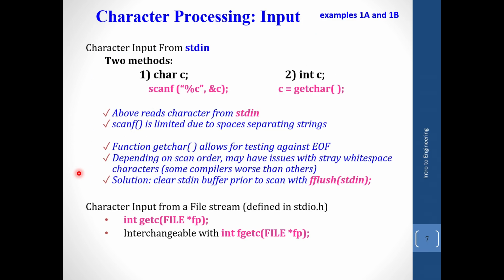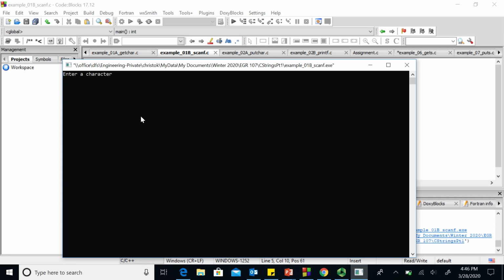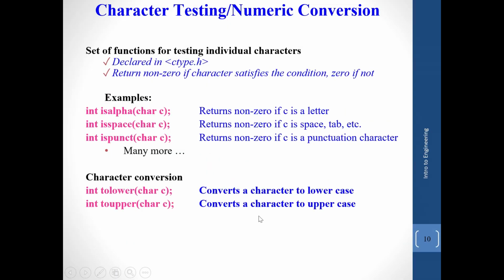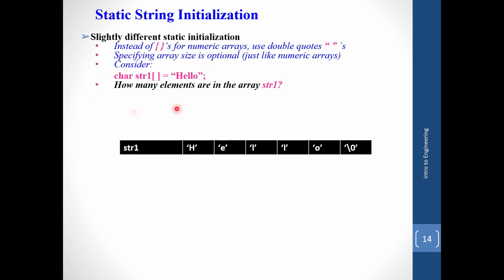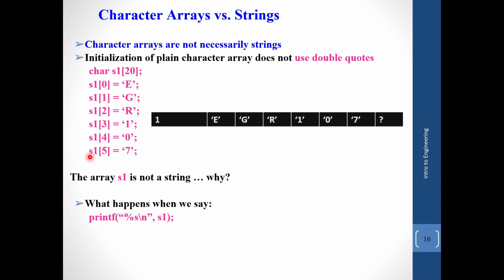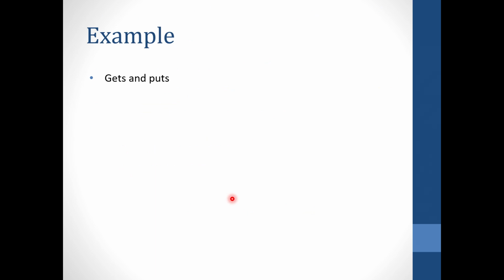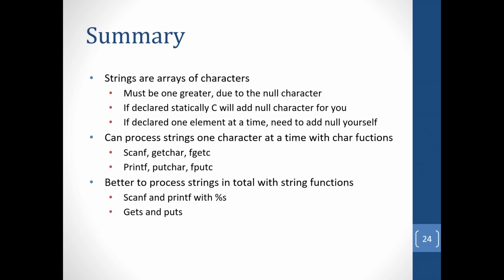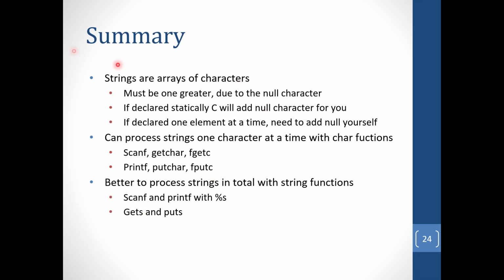Strings - Part 1